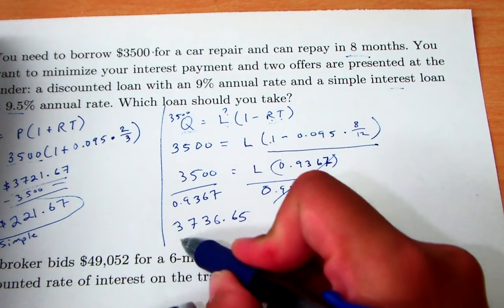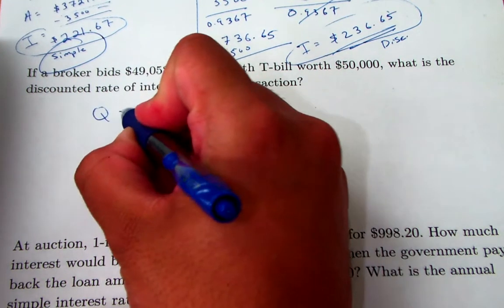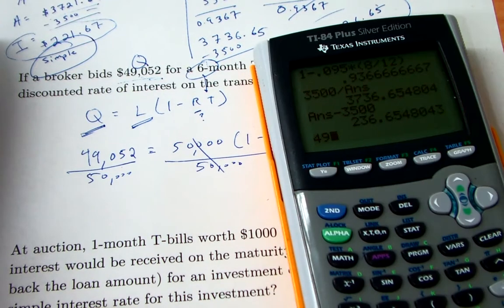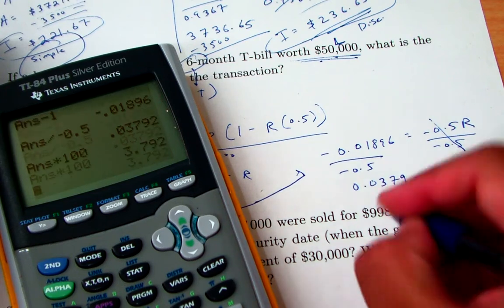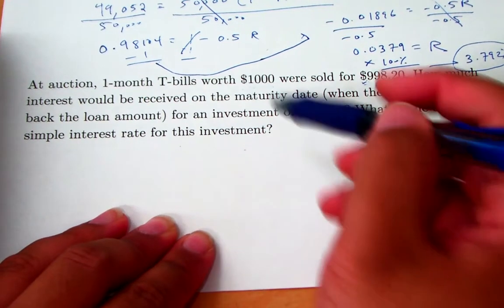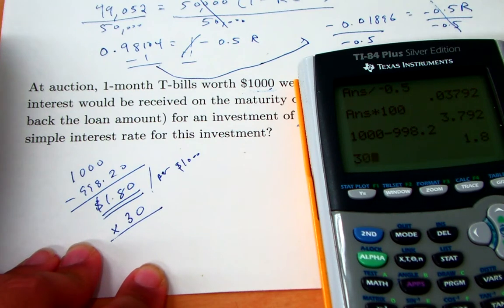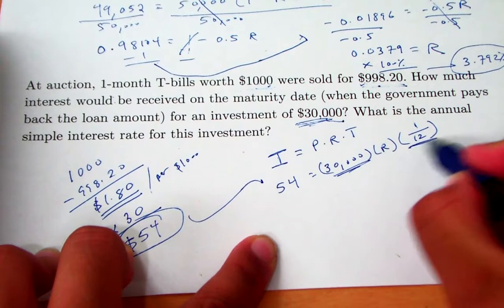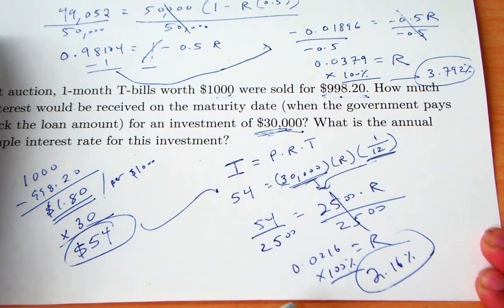discounted loans vs simple interest: car loans and t-bills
ERROR: R in the discounted example should be 0.09 instead of 0.095. This makes the interest amount equal to $223.40 so simple interest is still the better deal.